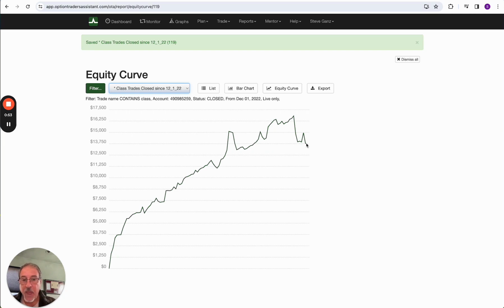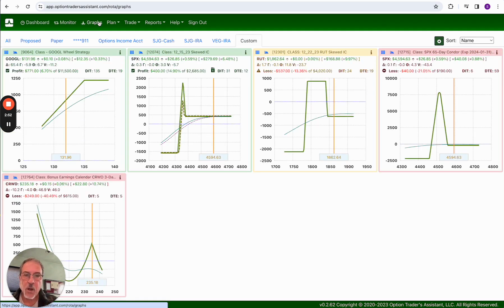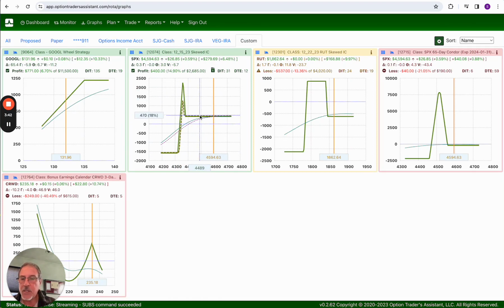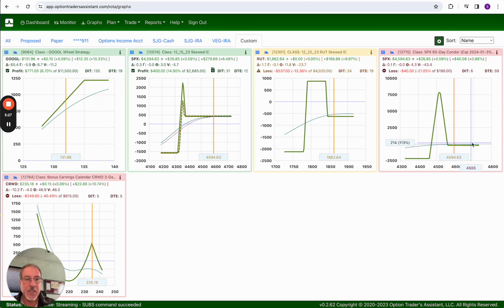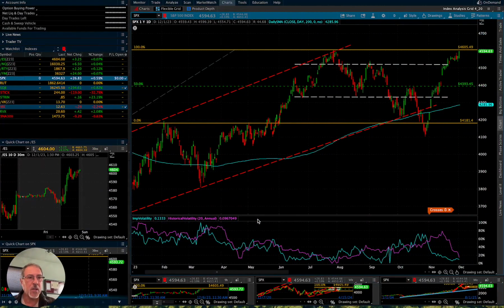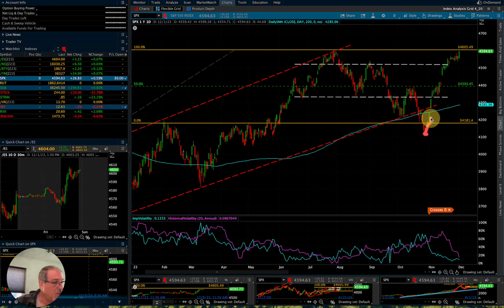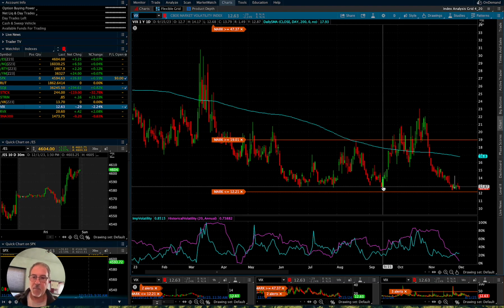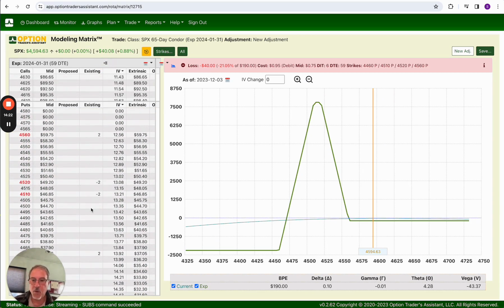Weekend Update 12 3 23